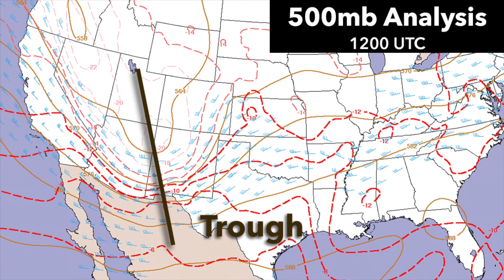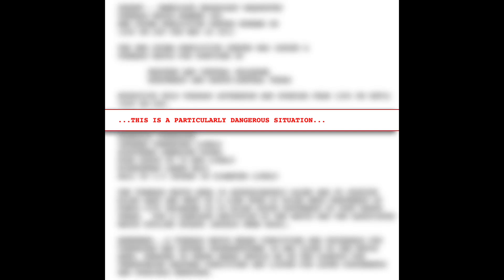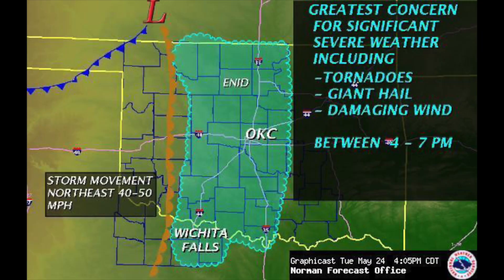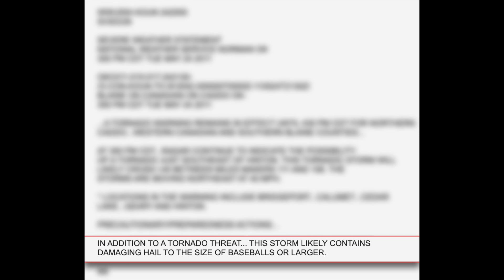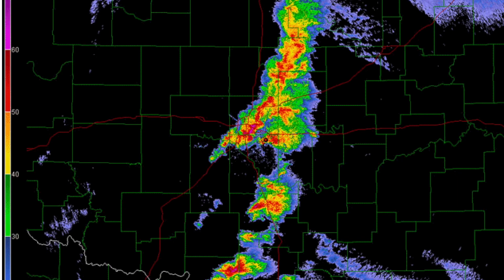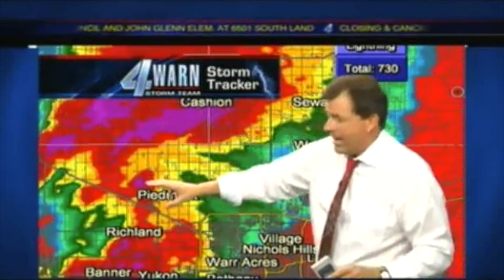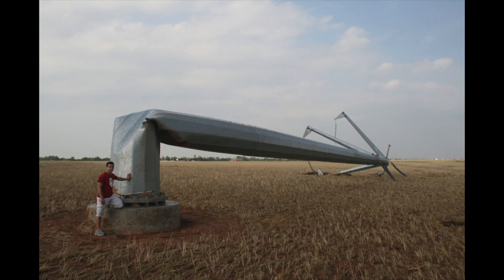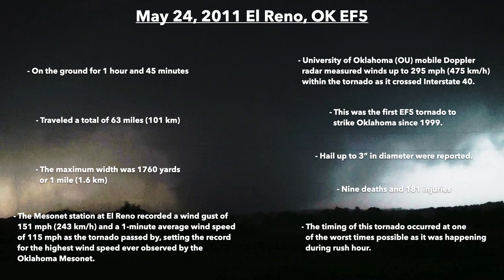MAY 24, 2011 EL RENO, OK EF5 CASE STUDY | Tornado Talk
Not to be confused with the 2013 EF3 tornado that impacted El Reno, this EF5 tornado two years earlier was part of a larger six day outbreak.